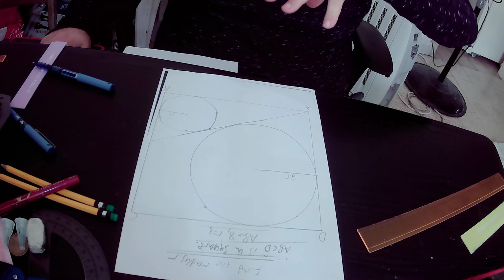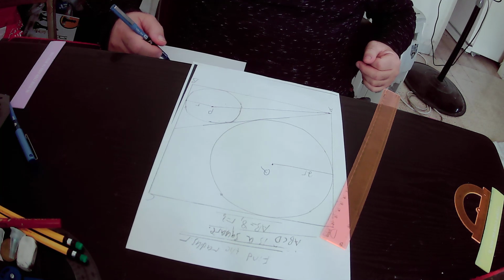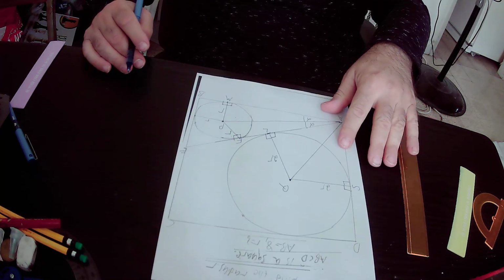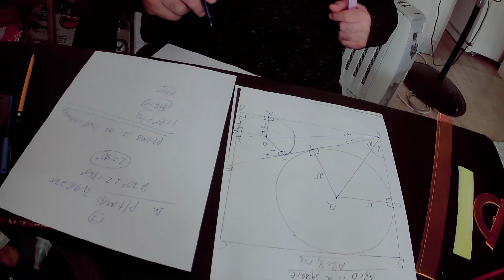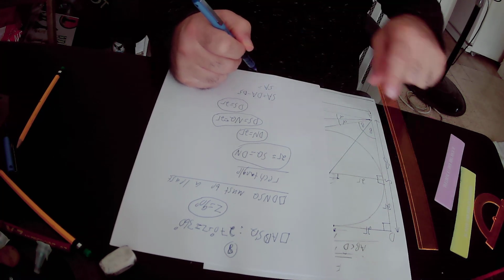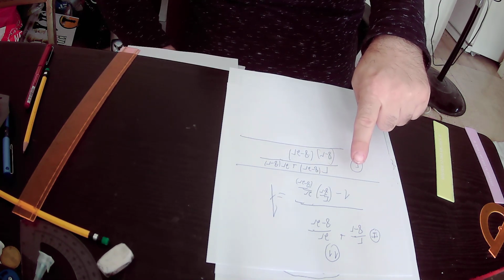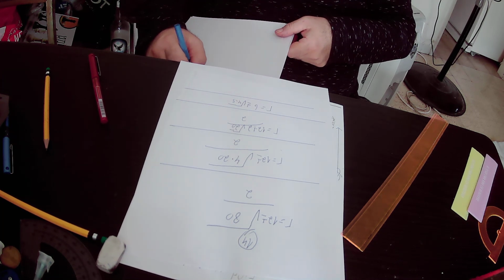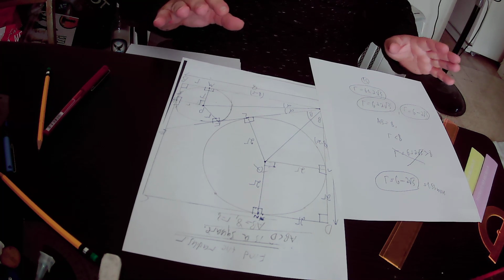FIND THE RADIUS OF THE SMALL CIRCLE